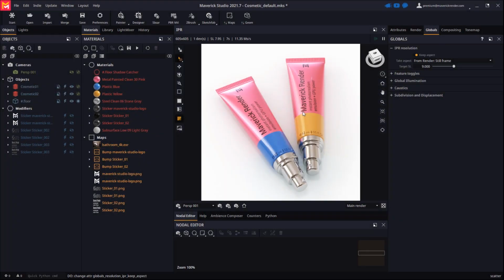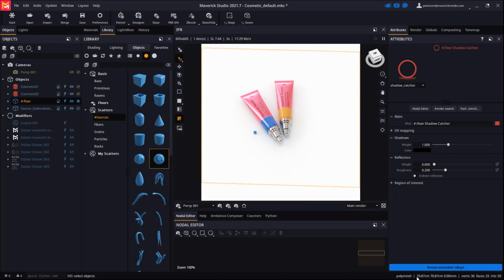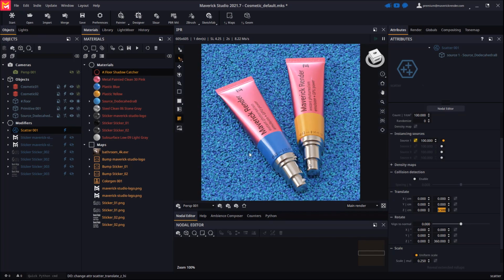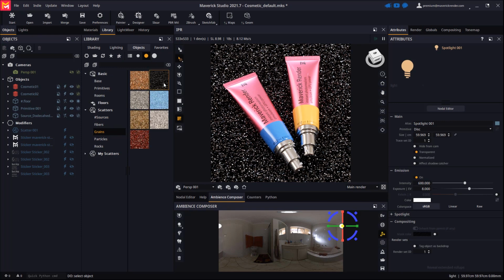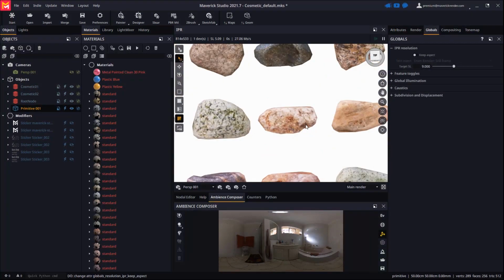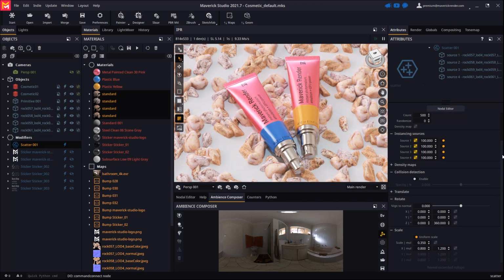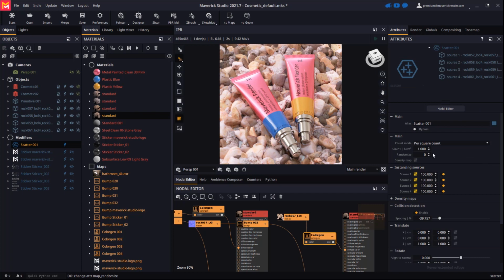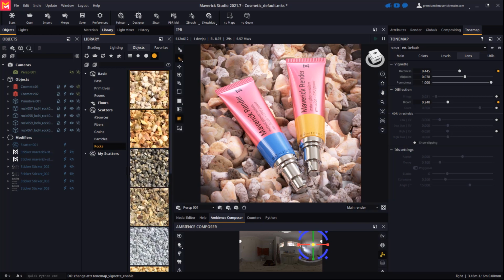MAVERICK RENDER: 32 03 SCATTER EXAMPLE: COSMETICS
In this example you will learn how to use scatter to create fantastic backgrounds to place your products on